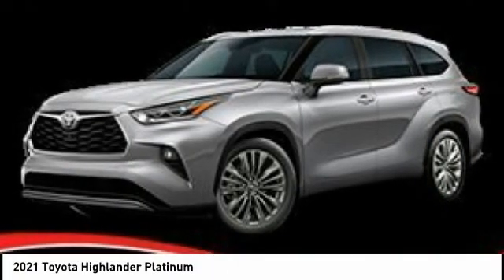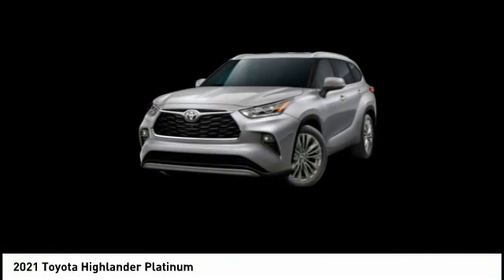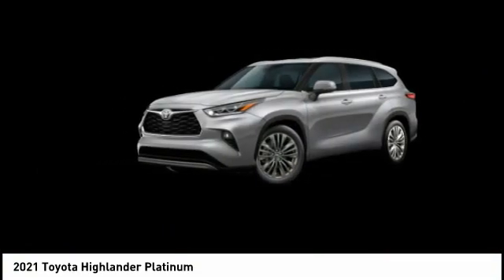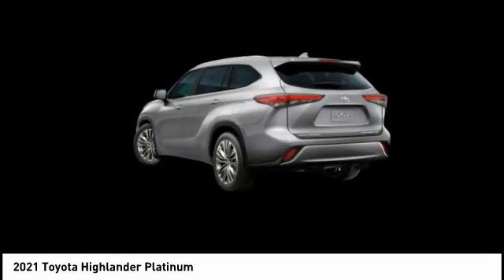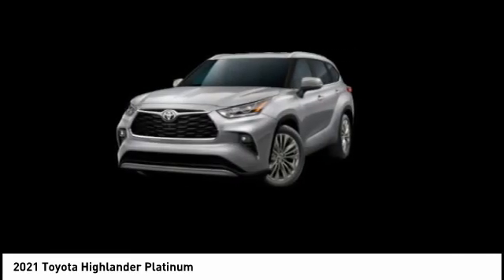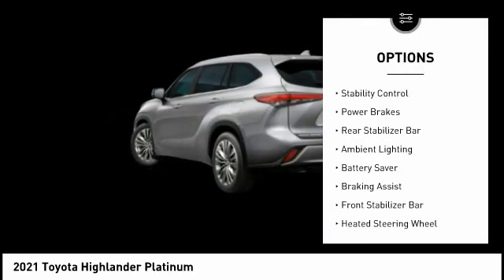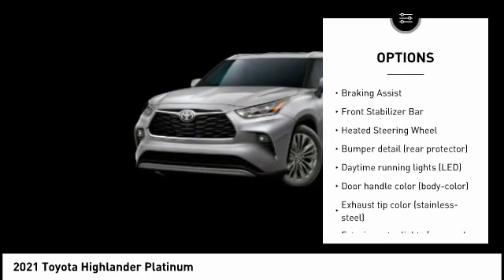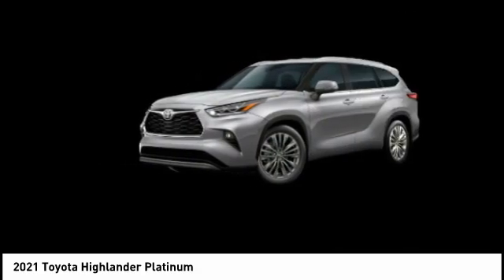2021 Toyota Highlander Cedar Falls IA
2021 Toyota Highlander Platinum

Looking for the right platinum - v6 awd? Today could be your lucky day. this 2021 Toyota Highlander could be yours.